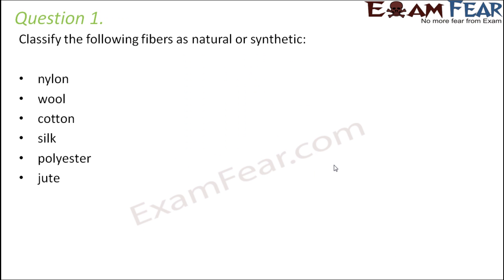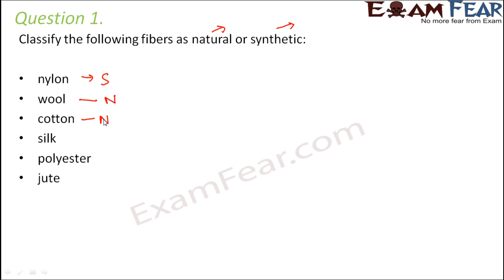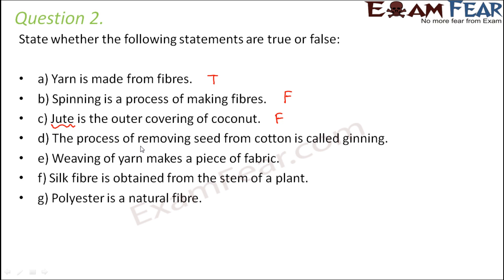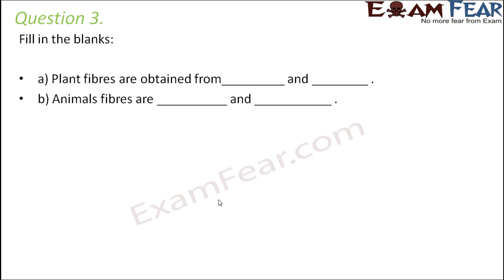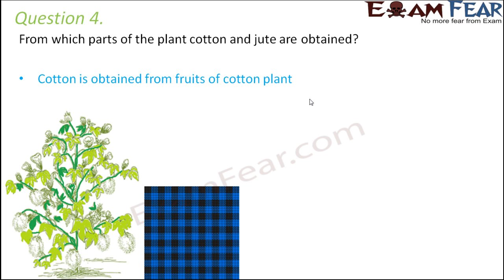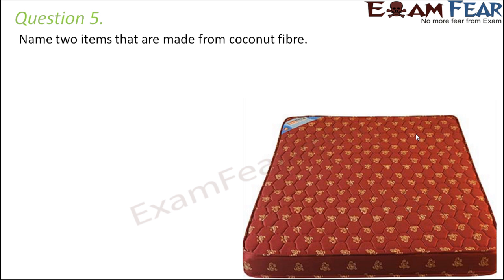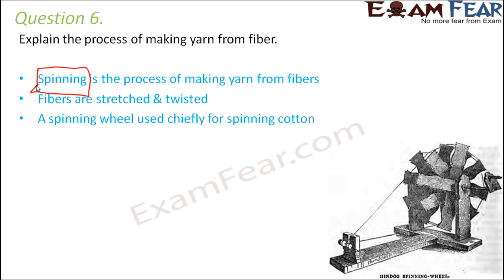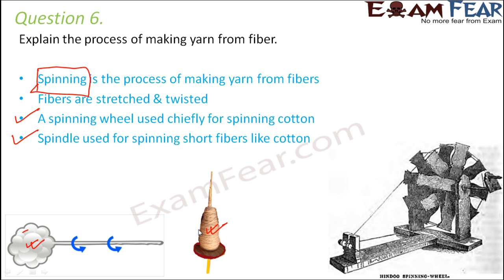Chemistry Fiber to Fabric Part 9 (Questions) Class 6 VI